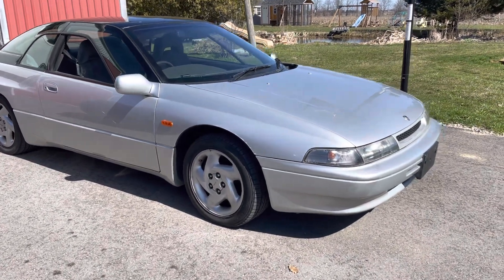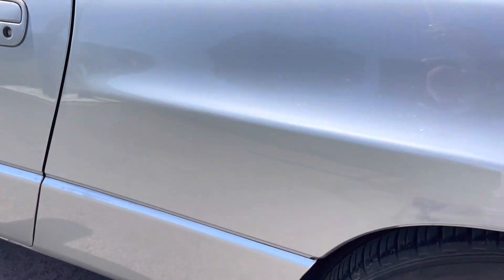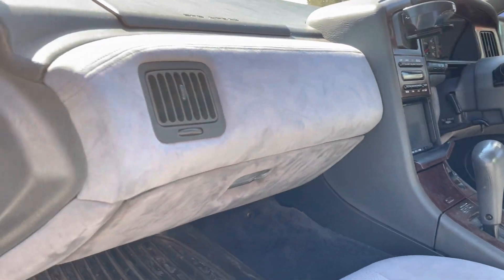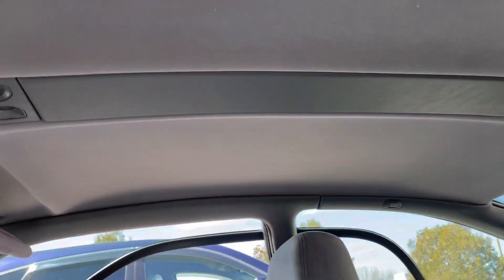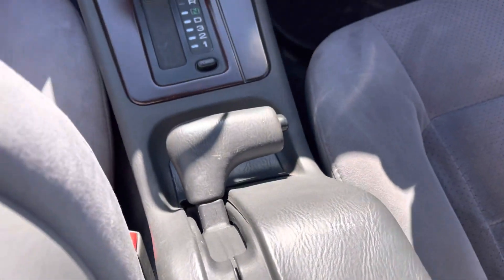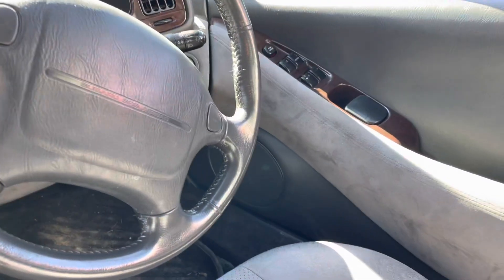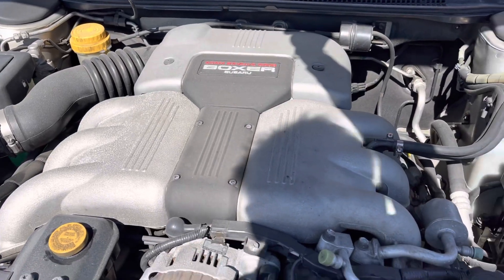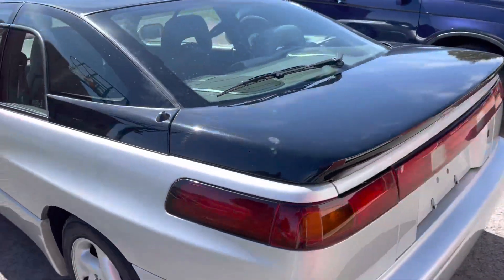1995 Subaru Alcyone SVX